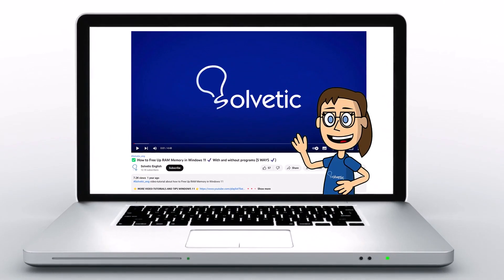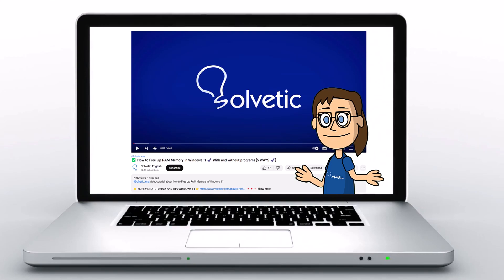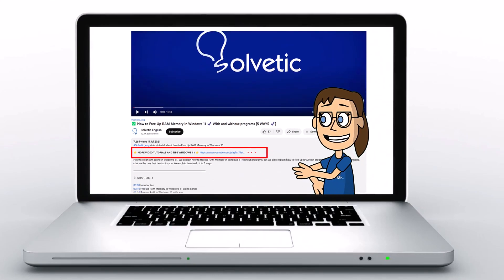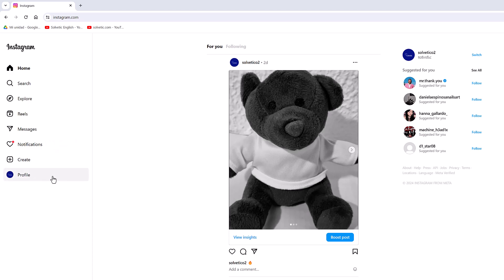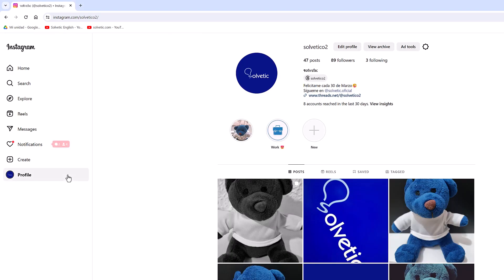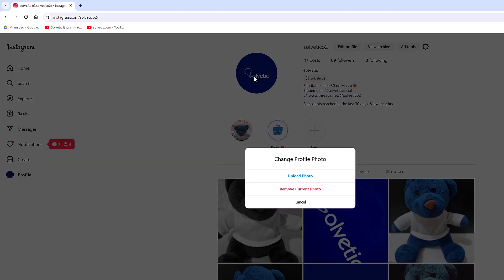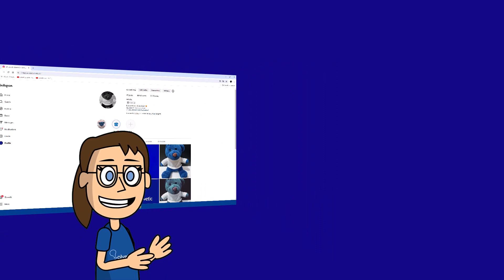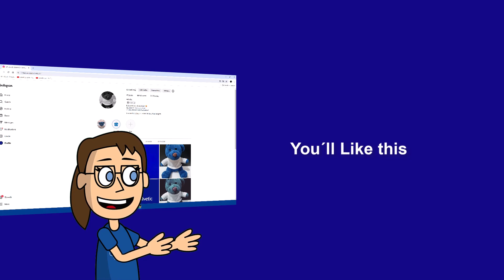How To Change Instagram Profile Photo on PC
Welcome to Solvetic! In this video, we'll guide you on how to change your Instagram profile photo from your PC quickly and easily. Follow our step-by-step instructions to give your profile a fresh new look. We'll take you through the entire process, from choosing the perfect picture to setting it up. Don't miss this tutorial to enhance your Instagram presence right from your computer!